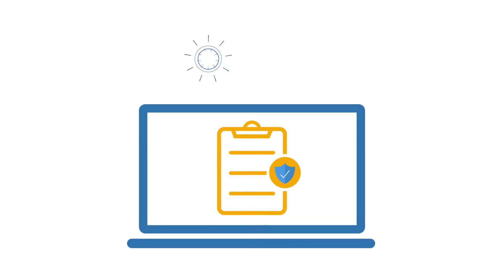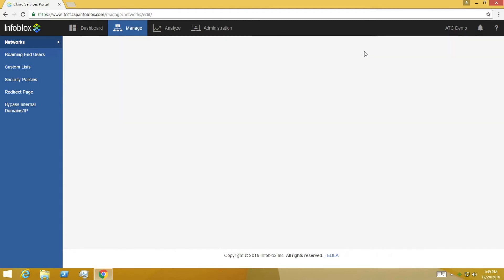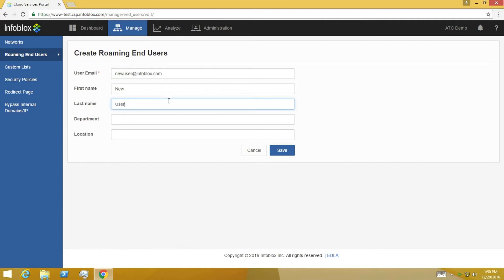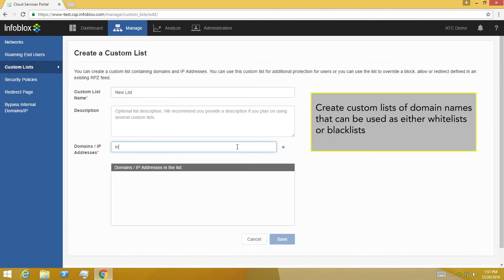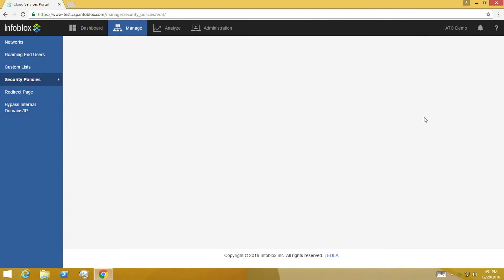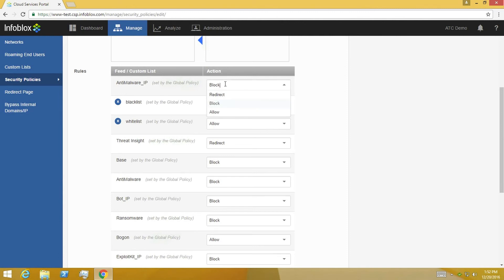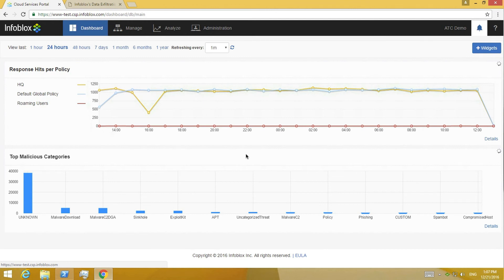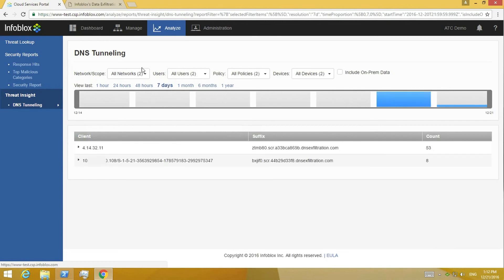Demo Video: Protect Roaming and Remote Users Using ActiveTrust Cloud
This demo video shows how easy it is to configure roaming users, set policy and start protecting your roaming and remote users from cyberattacks including malware, data exfiltration and DNS tunneling.

Over 7,700 global enterprises and service providers use Infoblox to control their networks. Infoblox uses actionable network intelligence to deliver control and security from the core.